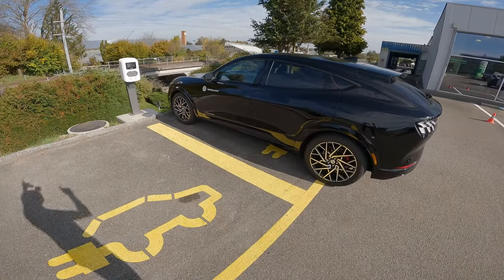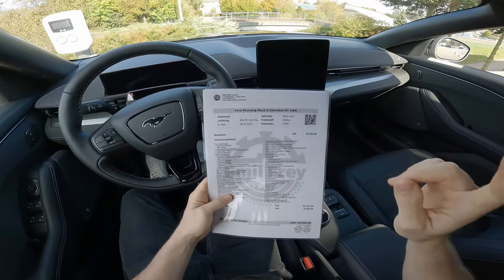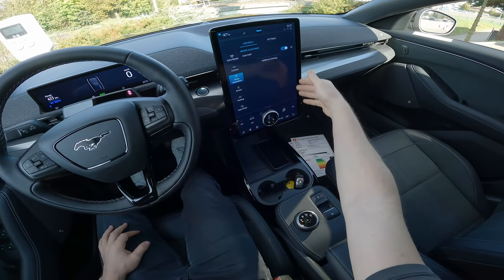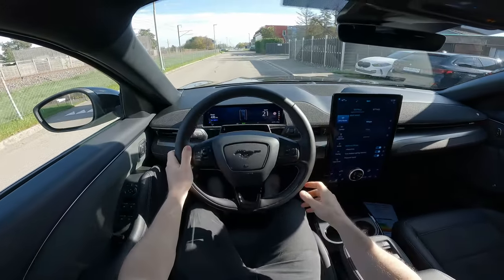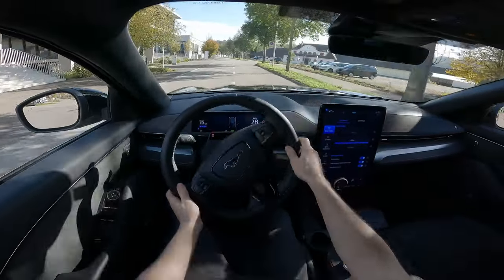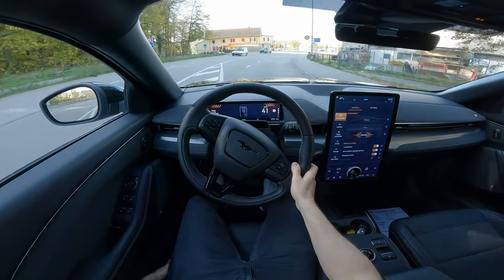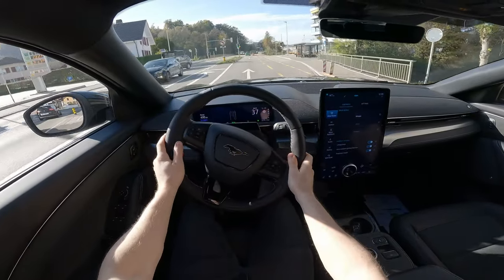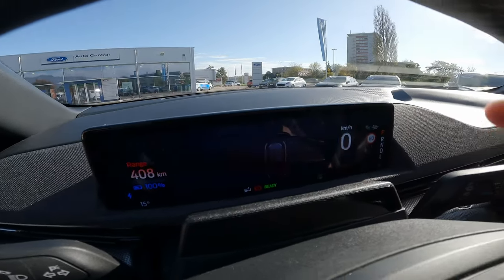New Mustang Mach-E GT Test Drive POV 2022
Characteristic design elements such as the powerfully drawn front hood and the striking rear section with the typical three-piece taillights identify the Mach-E as a worthy new member of the Mustang family. Like the "conventional" Mustang Mach-E versions, the Mach-E GT is based on a vehicle architecture that Ford "Team Edison" has developed from scratch for purely electric automobiles.

"The Mustang Mach-E GT impressively demonstrates how electric powertrains can be optimized for driving pleasure," explains Geert van Noyen, head of vehicle dynamics at Ford Europe. "The result is a sophisticated five-seat crossover SUV with supercar acceleration and zero emissions - a combination of unique attributes I could only dream of when I started as an engineer 30 years ago."

The Mustang Mach-E GT comes standard with all-wheel drive and a larger battery (“extended range”). The "Extended Range" battery has a usable capacity of 88 kilowatt hours (kWh) - this corresponds to a gross capacity of 98.7 kWh - and gives the driver complete confidence with a range of up to 500 kilometers in the combined WLTP cycle a radius of action suitable for everyday use.

At a fast charging station with a charging capacity of up to 150 kW, the electric crossover SUV can “fill up” with enough energy for a further 99 kilometers in just ten minutes. The charging process from ten to 80 percent of the battery storage takes just 45 minutes. The FordPass Charging Network is available to all Mustang Mach-E GT users for five years without a basic fee.

The Mustang Mach-E GT is the brand's most powerful electric production model to date. Two oil-cooled permanent magnet synchronous motors (AC) develop a combined output of 358 kW (487 hp)* and an impressive maximum torque of 860 Nm (overboost) - almost 15 percent more than the exclusive high-performance Ford GT sports car.

The electric motor on the rear axle already reaches its maximum torque after a response time of just 0.5 seconds. Irrespective of this, the electric motor on the front axle contributes additional power, torque and traction. The interaction of the two electric motors ensures impressive acceleration from a standing start and improved cornering behavior.

Even the “conventional” Mustang Mach-E offers three driving modes, which the driver selects via the central display: “Tame” (“Whisper”), “Active” (“Active”) and “Temperamental” (“Untamed”). Depending on which driving mode is set, the characteristic curves of the steering and the accelerator pedal, the damping and the simulated shifting processes as well as the "engine sound" artificially generated in the interior are adjusted accordingly.

The Mach-E GT powertrain is calibrated so that, depending on the driving mode, a steadily increasing proportion of the torque is sent to the rear wheels - so that the handling and driving dynamics gradually change from a front-wheel drive SUV (driving mode: "Tame") to a dynamic one , rear-wheel drive sports coupé (driving mode: "spirited") changed.

In the Mach-E GT, an additional, fourth mode is added with "Temperamental Plus" ("Untamed Plus"), which is only approved for use on the racetrack. Spirited Plus mode helps the driver balance the powertrain's performance on the track for consistently fast lap times. At the same time, the traction and stability control is adjusted in this driving program in such a way that the committed driver at the wheel can enjoy a decidedly sporty driving experience on closed-off routes – provided that the regulations and conditions allow it.

In concrete terms: in the “Tempered Plus” driving mode, the electronics reduce the activation threshold of the electronic safety and stability control (ESP) and the traction control to give the driver more room for manoeuvre. In combination with the correspondingly modified torque distribution - which relies on a constant flow of power even with permanently high power demand - and simulated downshifts, this increases driving pleasure enormously. In addition, the artificially generated sound of the drive train is amplified so that it can also be heard when stationary.

“With the Mustang Mach-E GT, we took every opportunity to tailor the driving experience as desired. In this way, the driver can select the vehicle characteristics that he desires - depending on how he feels at the moment and what driving options he has.